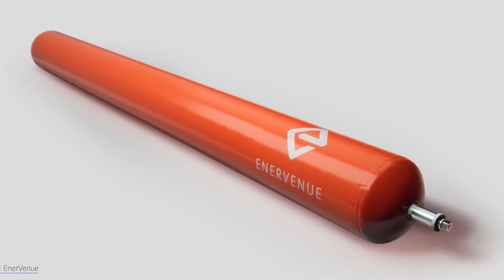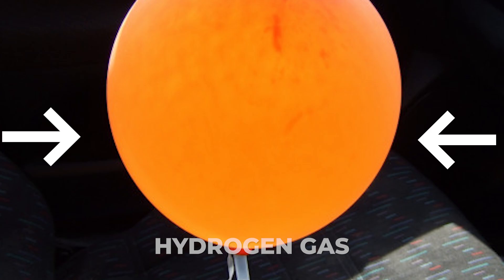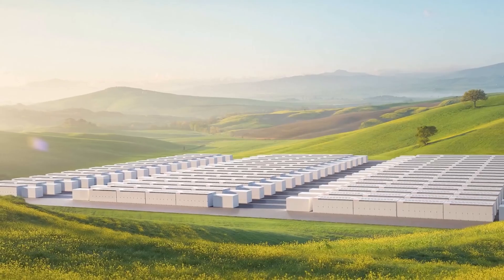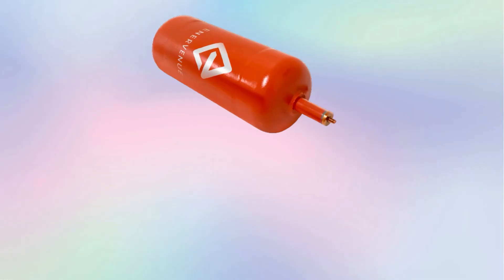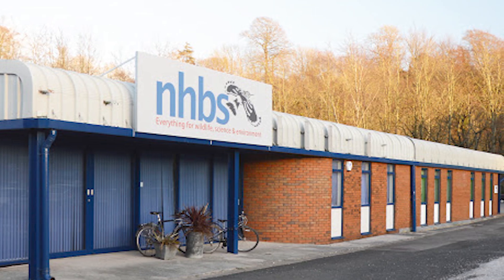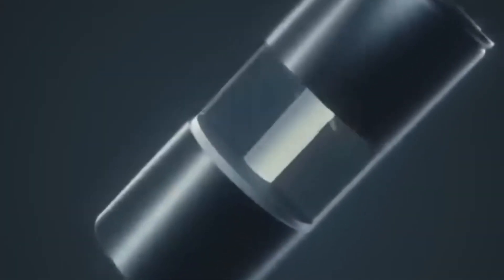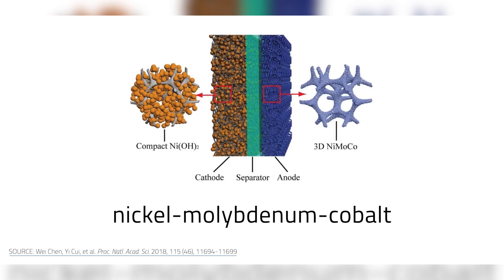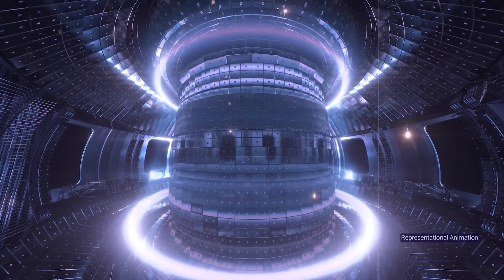How NASA's Battery Tech is Changing Renewable Energy Storage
How NASA's Space battery could change EVERYTHING!

Discover how NASA's space-age battery technology could revolutionize our energy storage systems on Earth. Dive deep into the potential of nickel-hydrogen batteries, not just for large-scale storage, but also for the future of electric vehicles (EVs). Is this the key to a sustainable energy future?